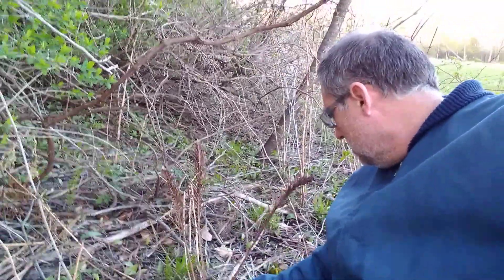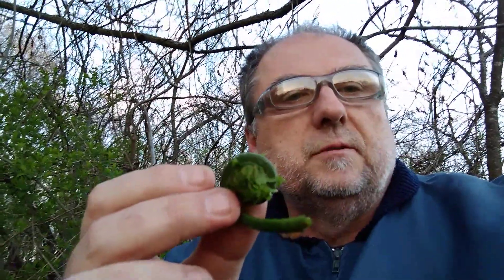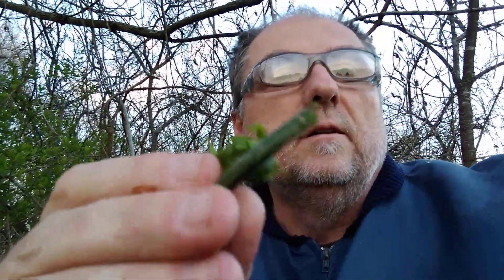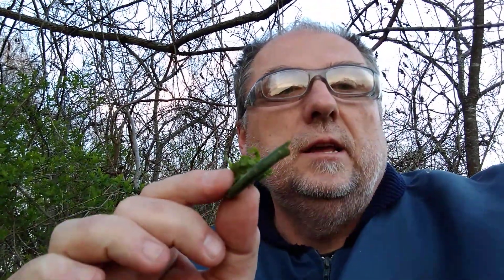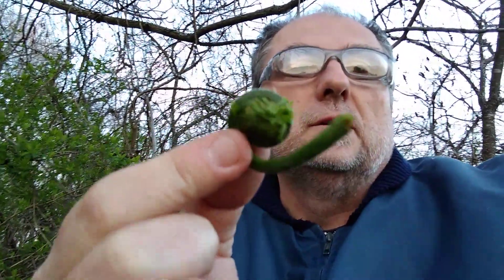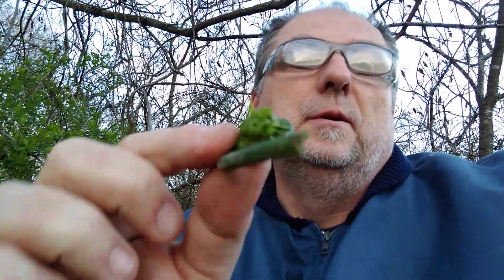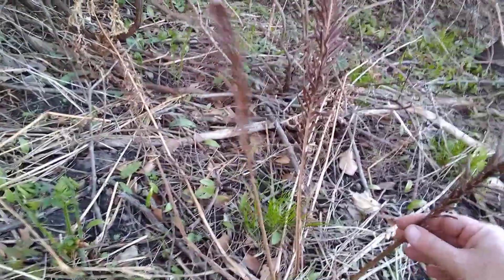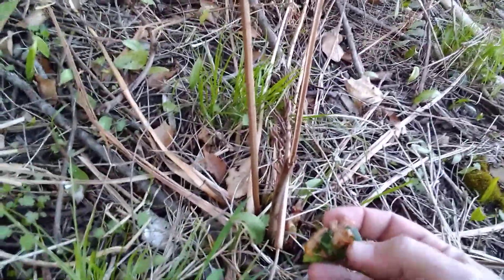Fiddlehead Ostrich Fern Plant Identification